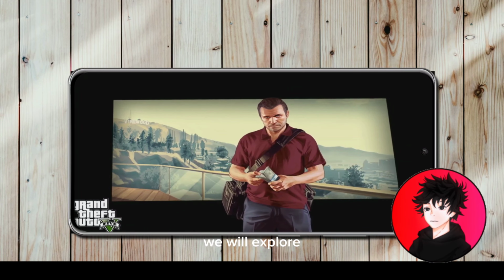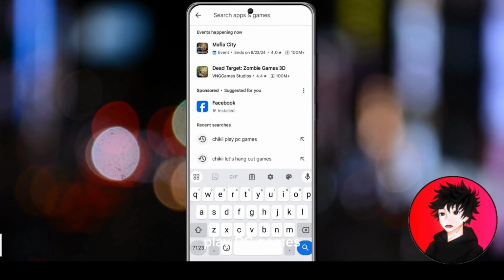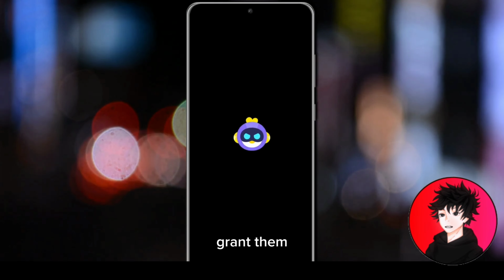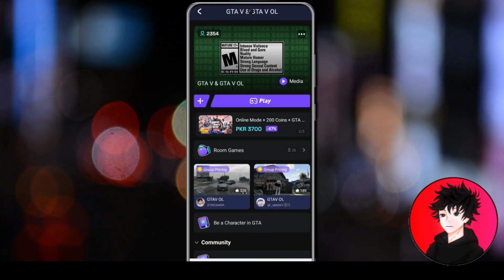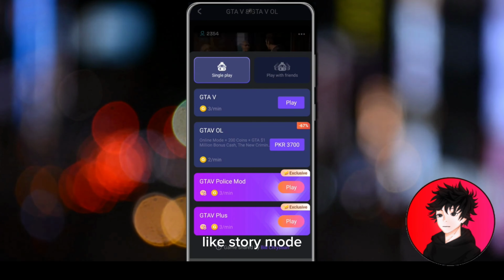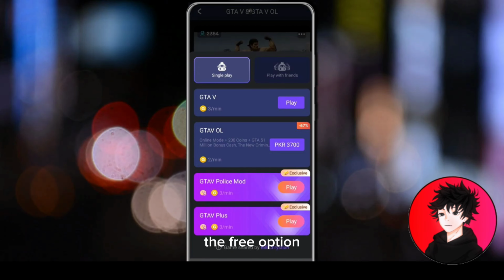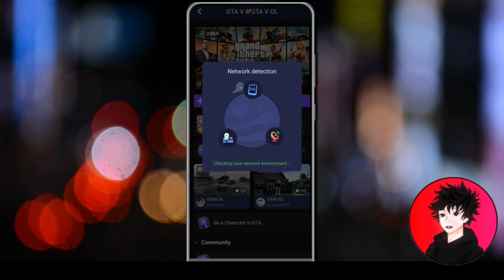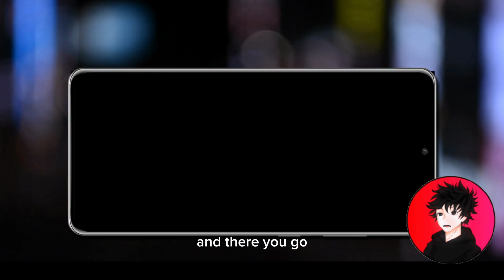How to Download and Play GTA 5 on Mobile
Topic:-How to Download and Play GTA 5 on Mobile

Description:
Want to take GTA 5 on the go? In this video, I’ll show you how to download and play GTA 5 on your mobile device, whether you're using Android or iOS. Discover a simple method to enjoy the iconic Grand Theft Auto experience right from your phone.

📌 What You'll Learn in This Video:
1️⃣ How to download GTA 5 for free on your mobile device.
2️⃣ Step-by-step installation instructions for Android and iOS.
3️⃣ Tips on optimizing the game for smooth gameplay on your mobile.

💡 Now, you can enjoy all the action-packed missions of GTA 5, anytime and anywhere!

➡️ Watch now to start your GTA 5 adventure on mobile!

GTA 5 mobile, download GTA 5 for mobile, GTA 5 on Android, GTA 5 on iOS, play GTA 5 on phone, Grand Theft Auto V mobile, how to install GTA 5 on mobile, GTA 5 for free, GTA mobile game, GTA 5 download tutorial, Rockstar Games mobile, mobile gaming GTA, GTA 5 installation guide, GTA on Android/iOS, how to play GTA 5 on mobile, GTA 5 tips and tricks.